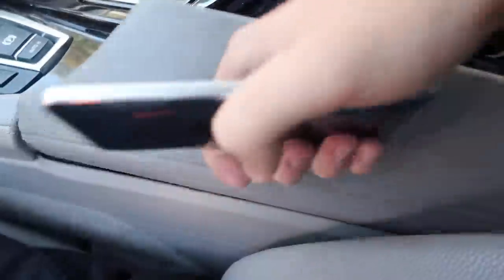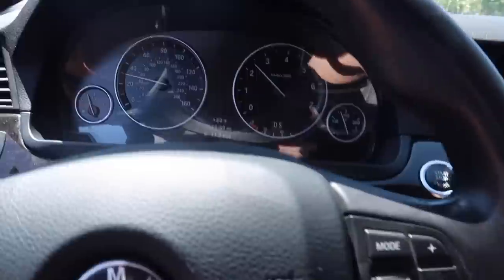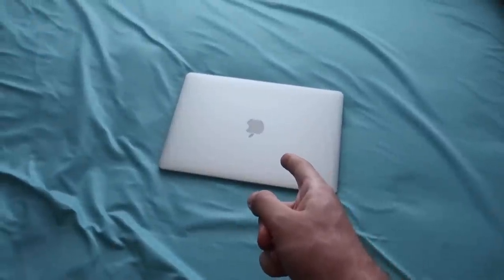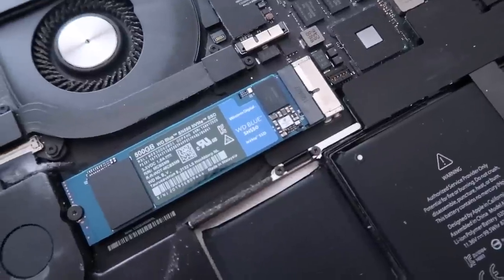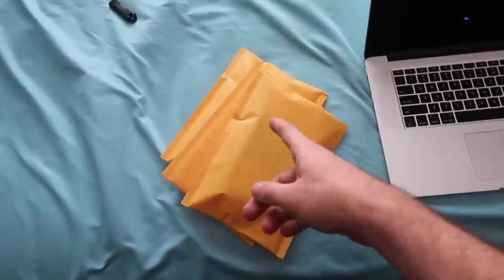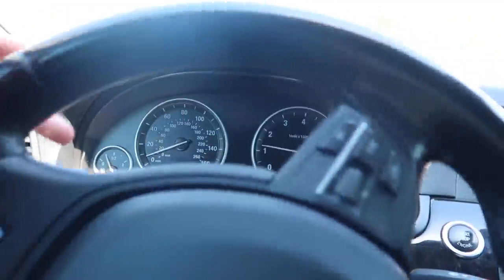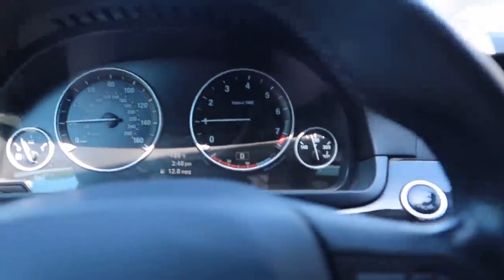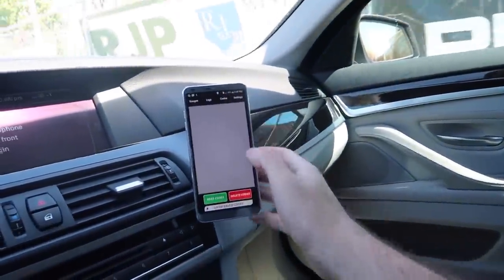WAS THE JB4 TUNE WORTH $500?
Cop some merch and support your boy!

MW 435I MOD LIST:
KiesMotorsports (NOUR5)
BurgerTuning
ShineArmor (NH10)
AzaAutoWheel
Suvneer
FitedRacing
TireWheelZone